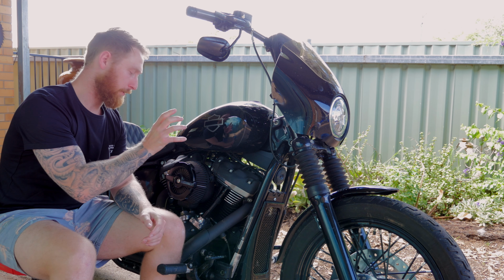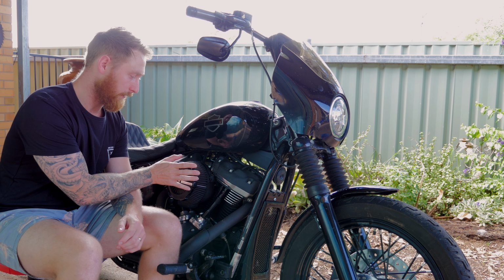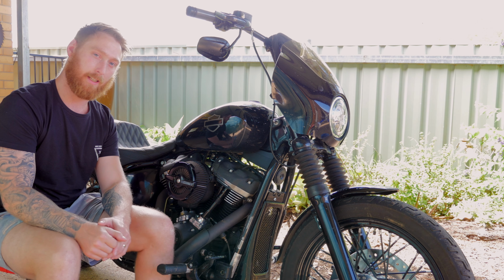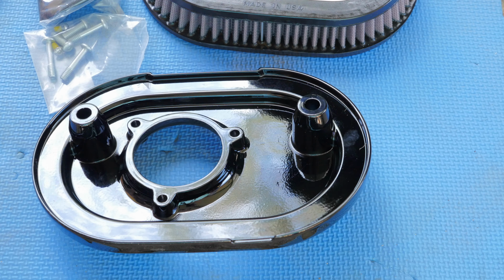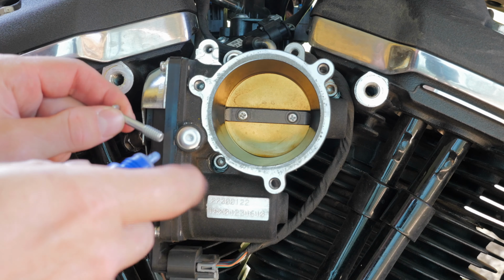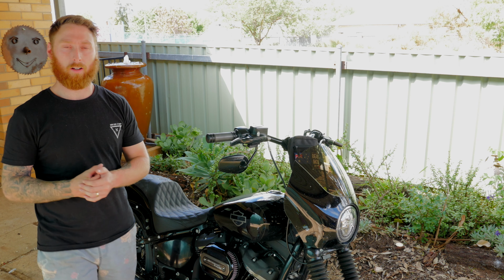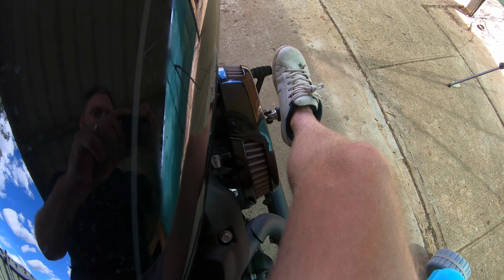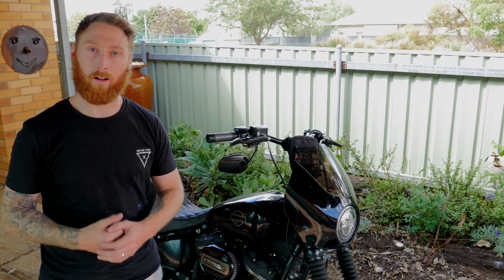Softail street bob - Screaming Eagle Ventilator air cleaner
Quick video installing the Screaming Eagle Ventilator air cleaner on my 2019 Harley Davidson Softail Street Bob.

Artist: ƁƝƁ Productions